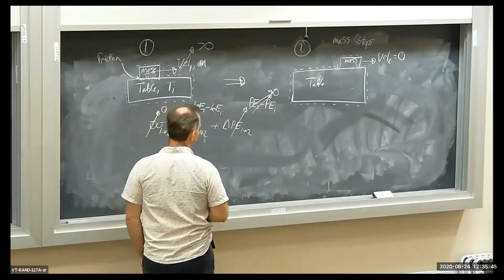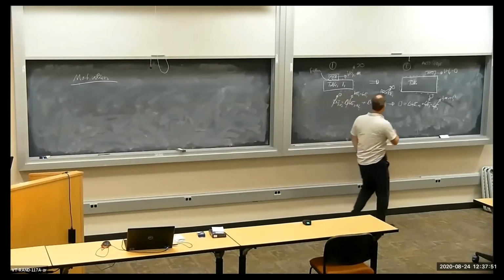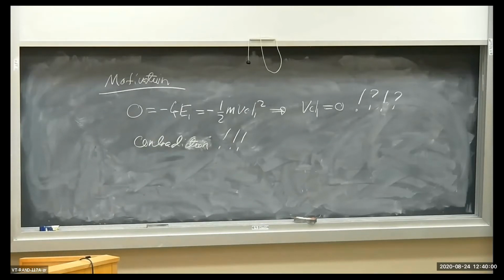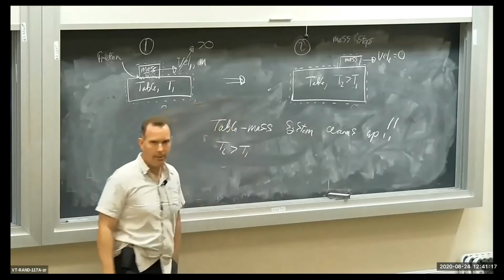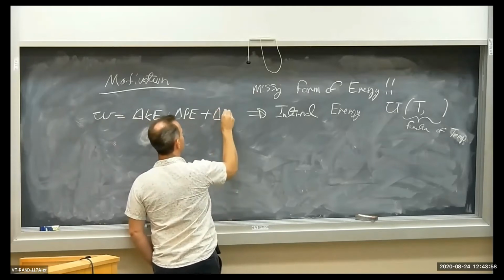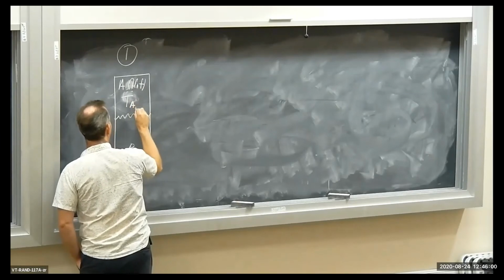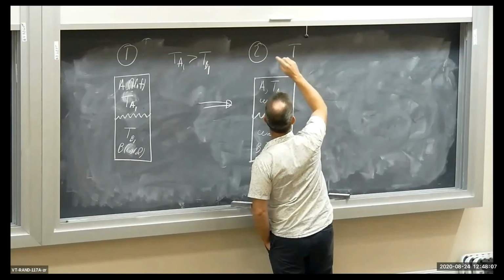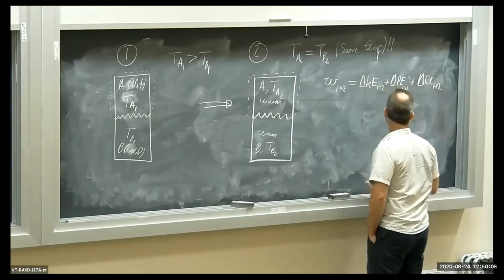ME 2134 1 2 F 2020